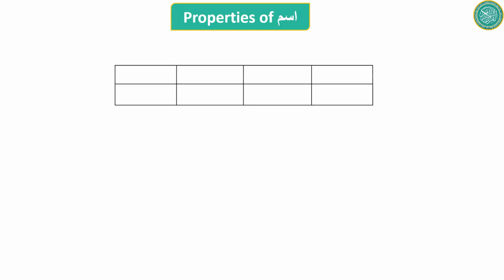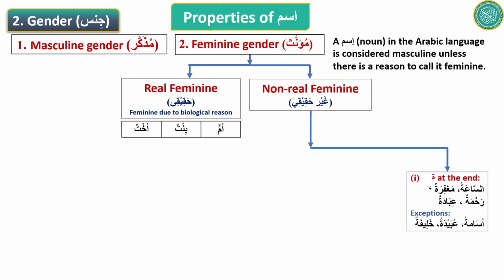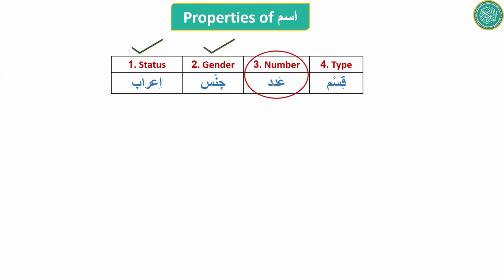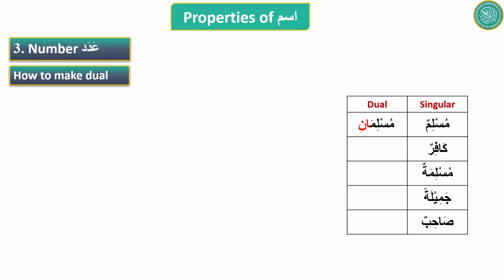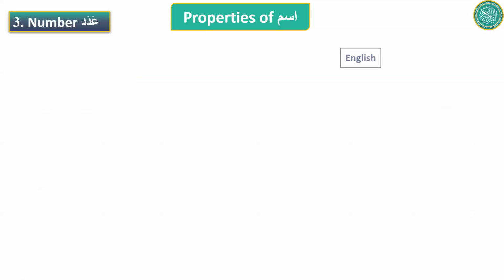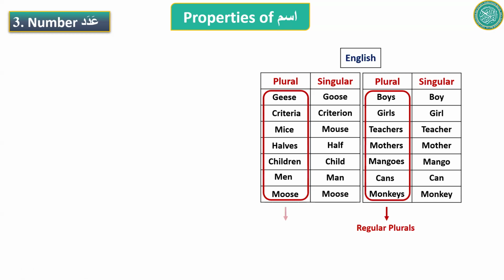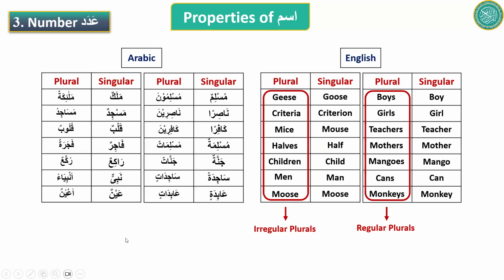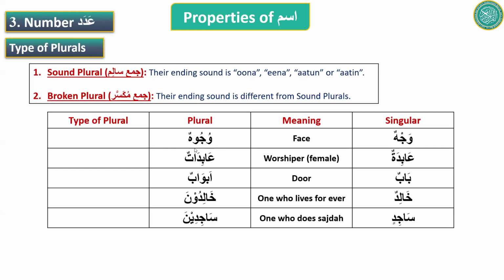Lesson 6 properties of noun- number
properties of noun- number